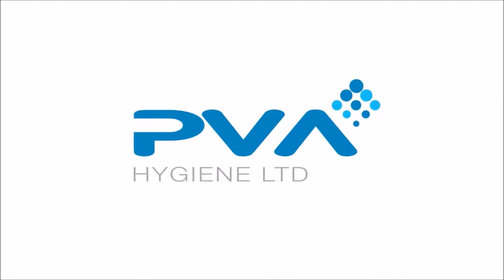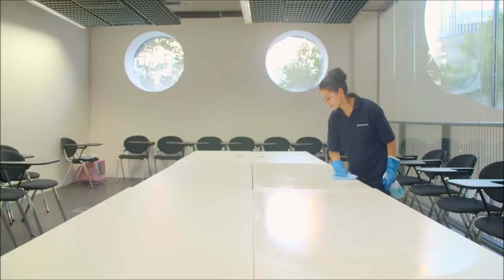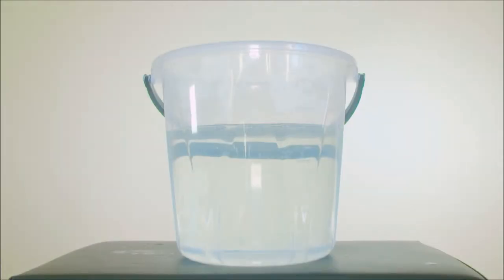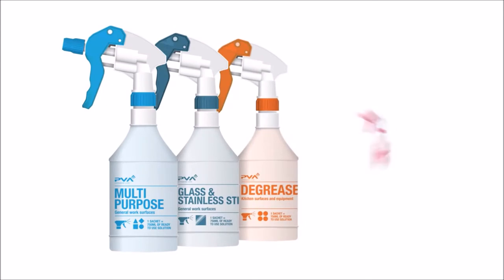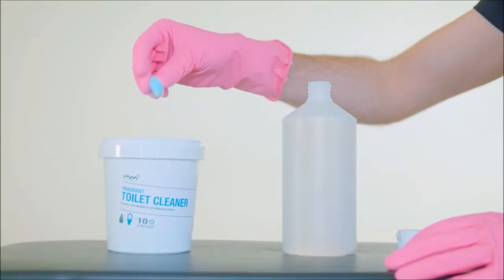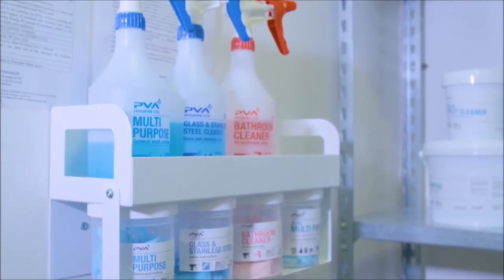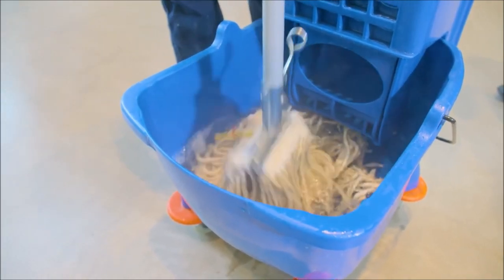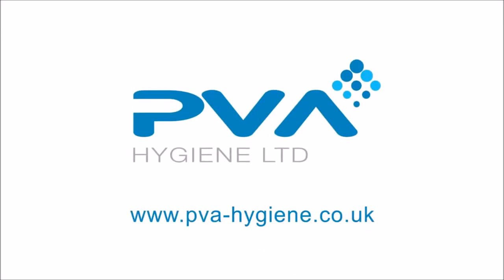PVA Hygiene at Huntoffice.ie!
Hygiene is a necessity in offices, homes, schools and every other typical day-to-day businesses, corporations and places of education. At Huntoffice.ie, you can get the most efficient and cost effective cleaning products to prevent sickness etc. in your home, business or anywhere that lacks hygiene. Head over to our site for your cleaning supplies from our online PVA Hygiene store